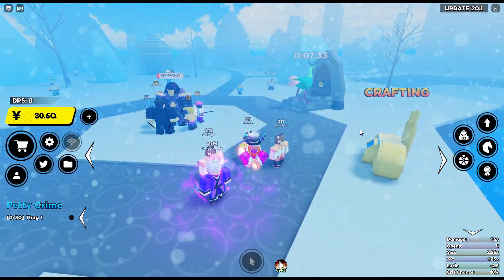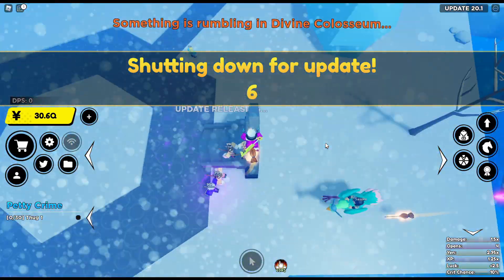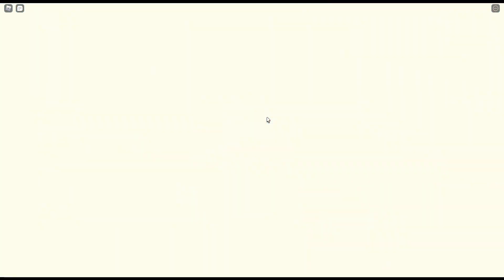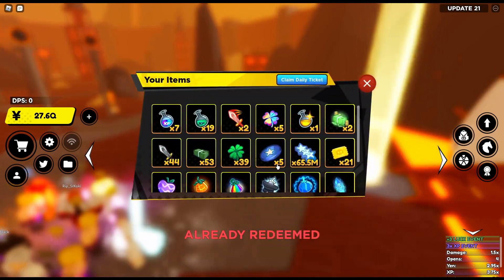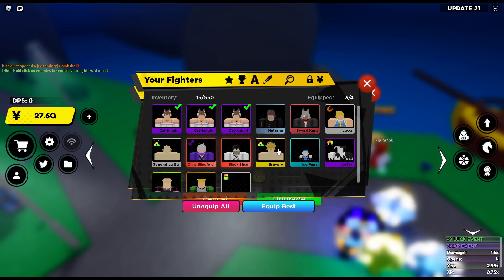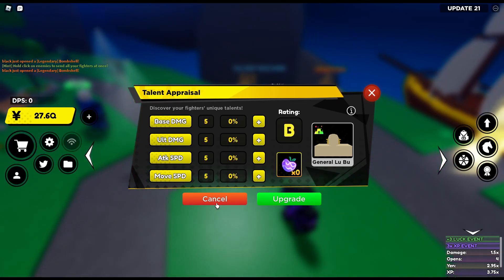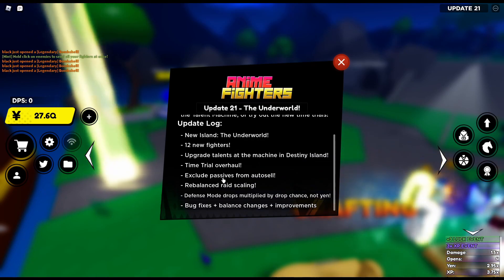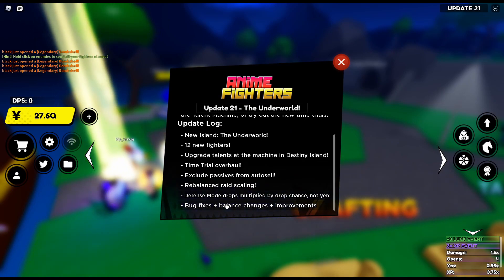Roblox - Anime Fighters Simulator UPDATE 21 IS OUT!!!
Hey everyone! In this video I'm just going to show a few of my opinions on the new update, show how some new stuff works, and I show 1 new code!